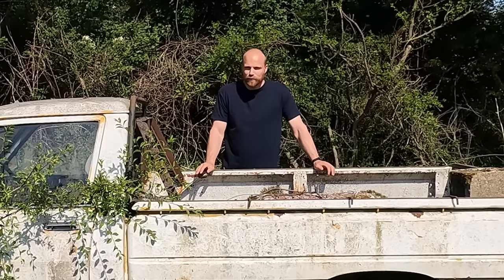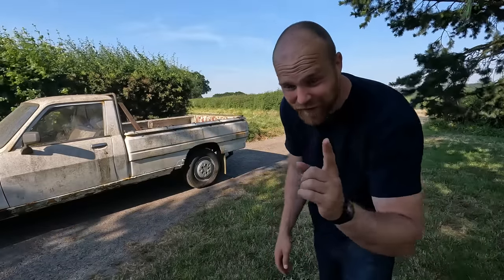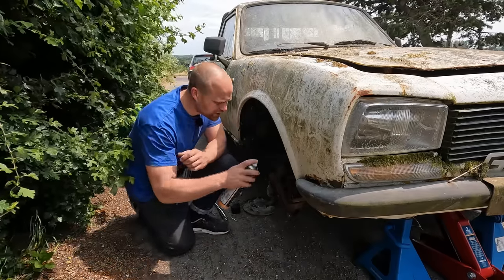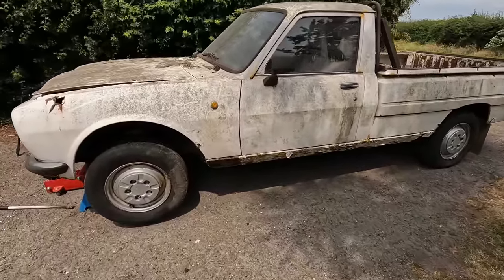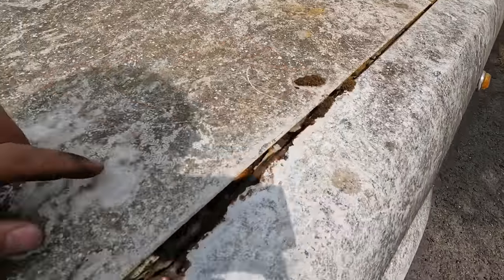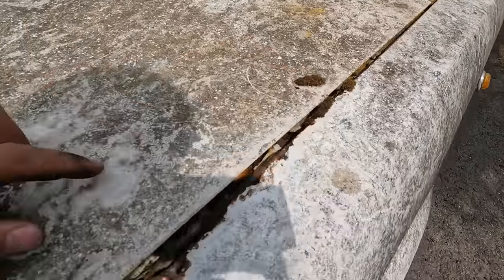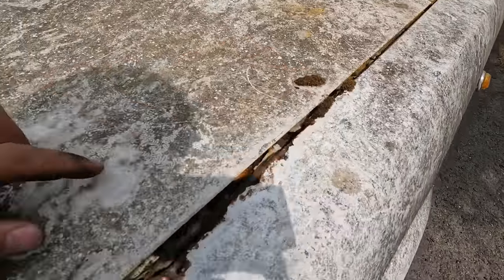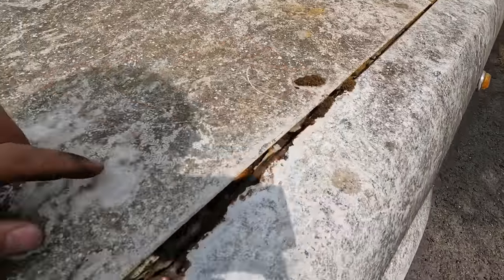Peugeot 504 Pickup Abandoned For Years In A Field. Will It Run?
I bought the cheapest pickup on eBay, which just so happened to be this rather crusty Peugeot 504 truck with the 2.3-litre naturally aspirated XD2 diesel engine. from what we can work out she's been stood for 15-plus years. Will she run and drive?

Thank you to Andy for the solid recovery service.

And thanks also to Paul for letting me film on his property and for taking extra footage of the car being loaded.

Some of the links in my video descriptions are affiliate links, which means at no extra cost to you, I will make a small commission if you click them and make a qualifying purchase. This really helps me as a content creator and means I can continue to provide content into the future.